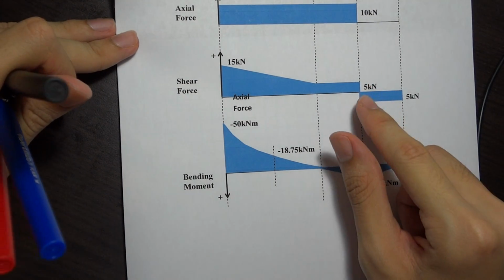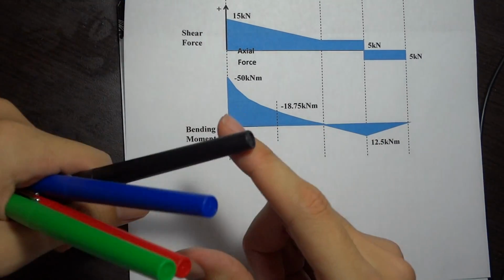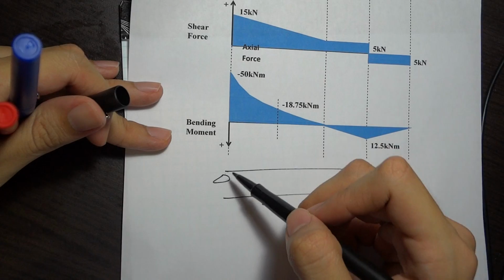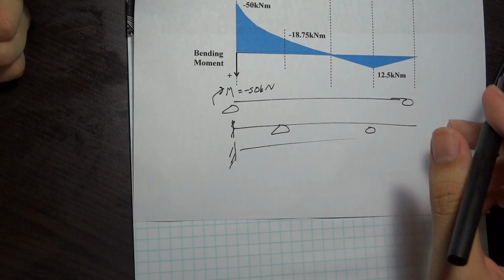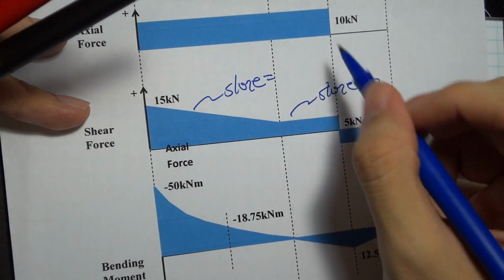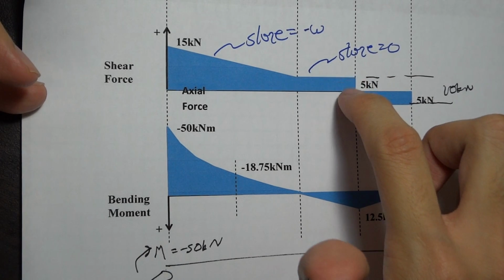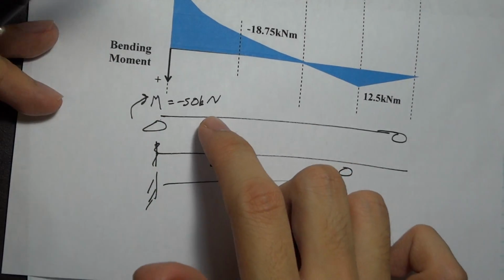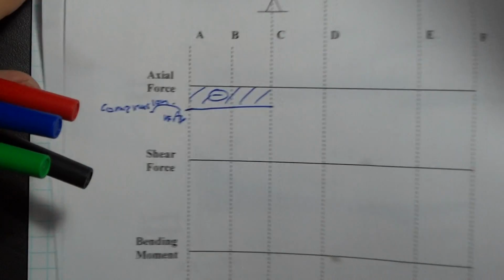Tutorial 5 Problem 3 2012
Reverse Shear and Moment Diagrams.